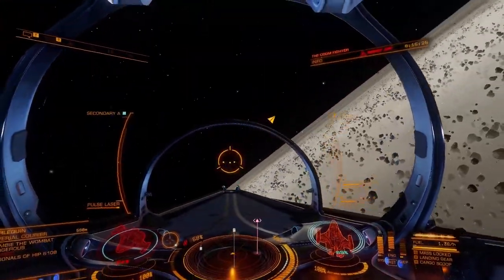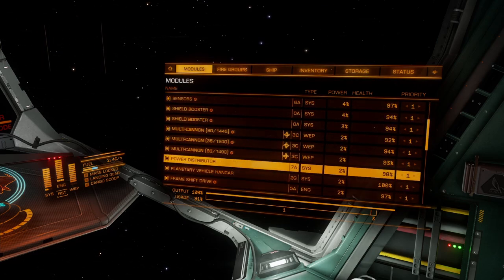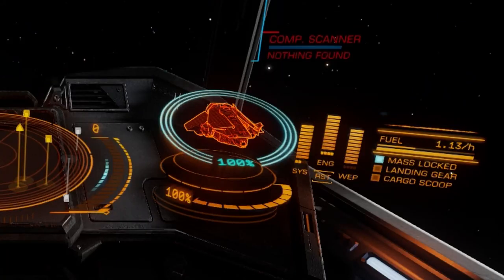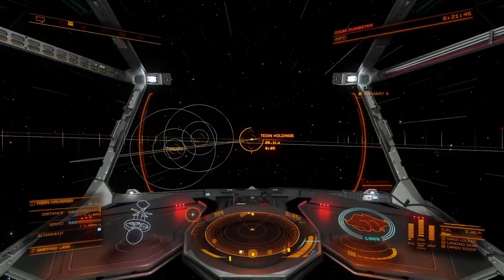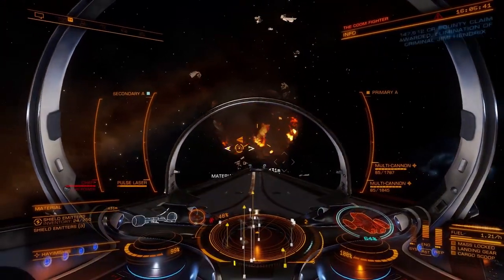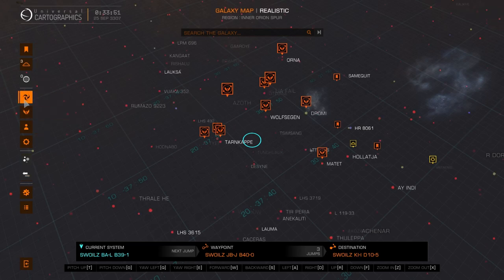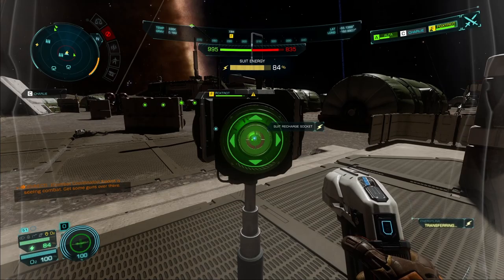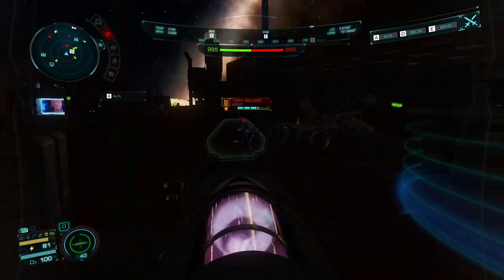New Player Guide - How To Make MIllions - Elite Dangerous Odyssey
In this video, I will go through some tips that are helpful for new players, Stuff that I wish I knew when starting out in the game. I will then move on to how I made my first 50 mill fast and how you can do it too. This will allow you to get out of that early game and be able to do whatever you want.